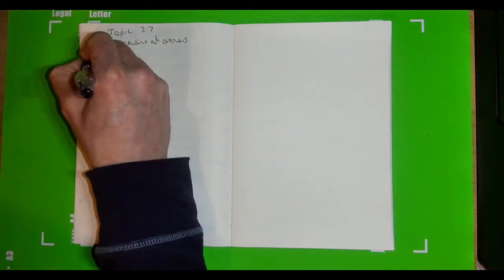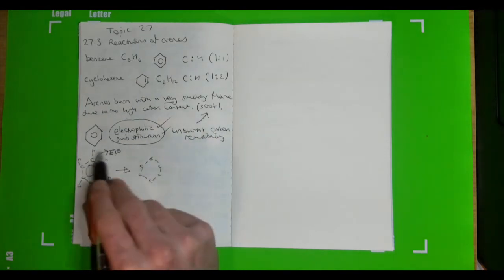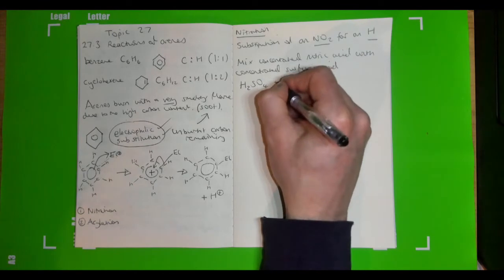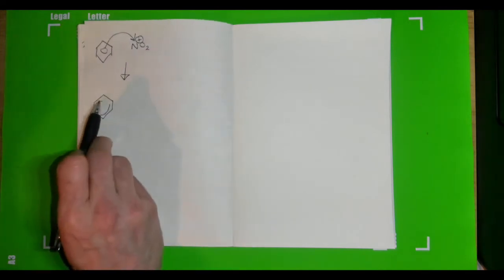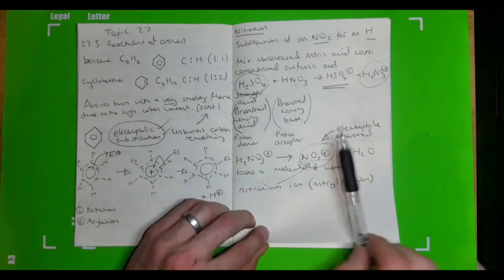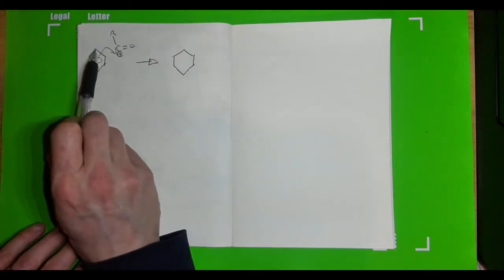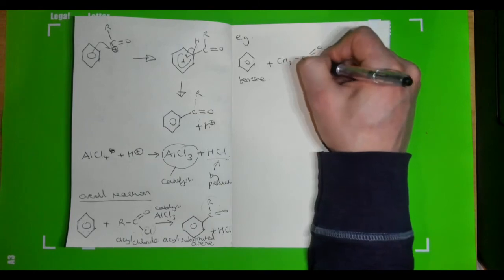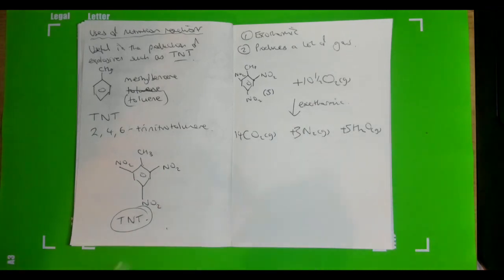27.3 Reactions of arenes (AQA A-level Chemistry)